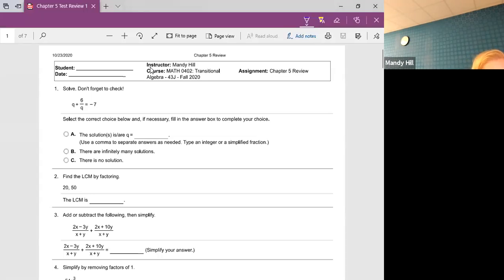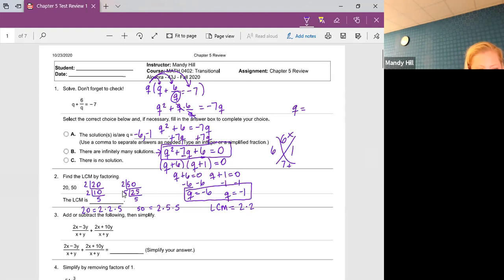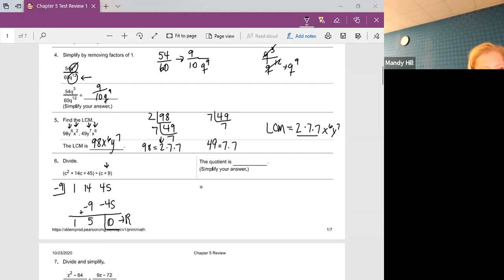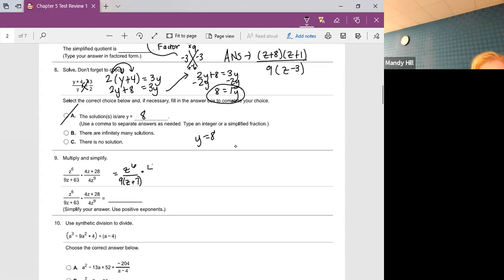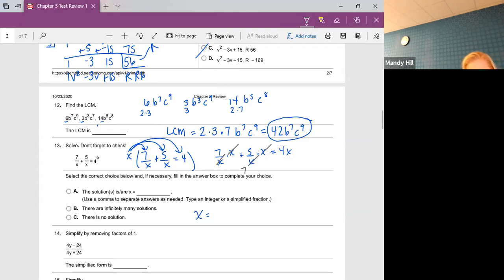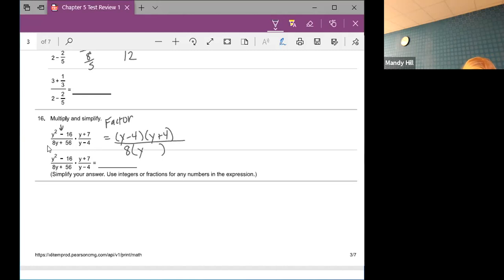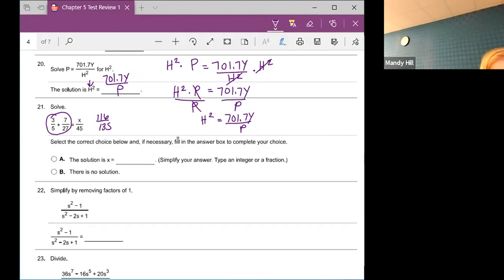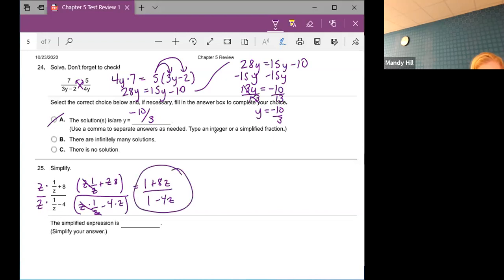Transitional Algebra Chapter 5 Review